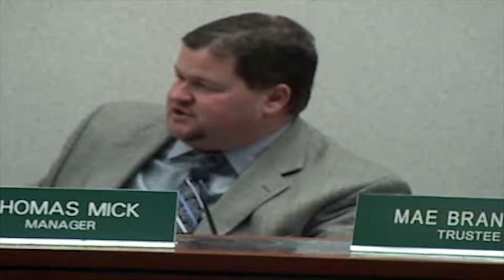Park Forest Cured in Place Pilot Project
The CIPP process consists of inserting a fabric tube with polyester resins into the sewer main. The pipe will then be flushed with hot water or steam allowing it to circulate through the tube to begin the curing process. When it is finished, the pipe will be a smooth, water tight synthetic liner extending sewer life for up to 50 years.

This is a pilot project.